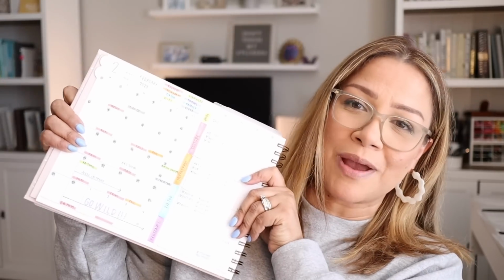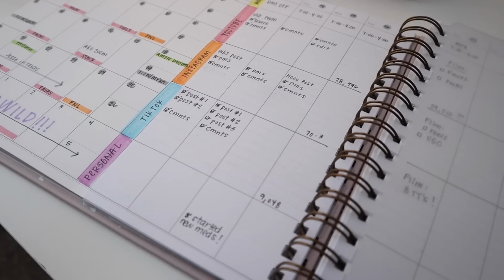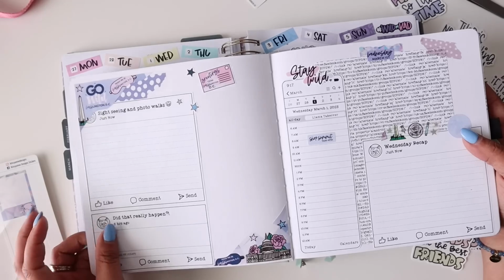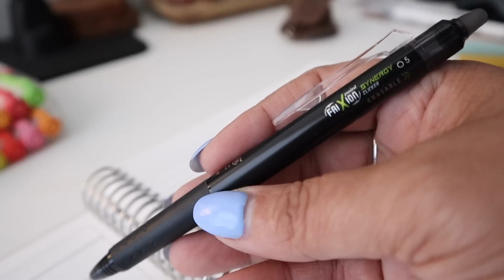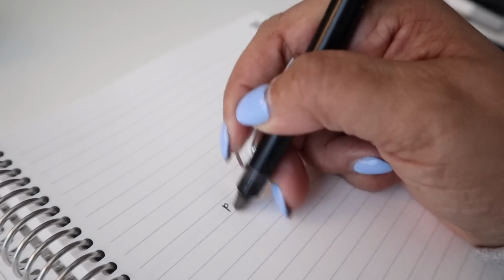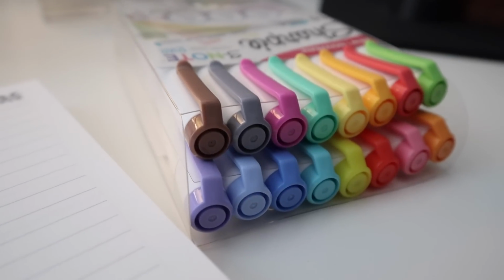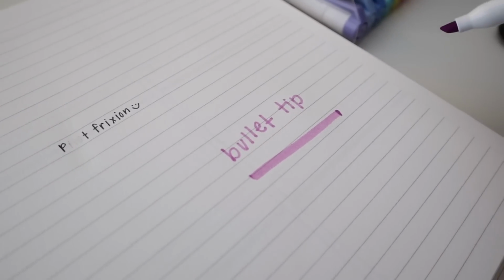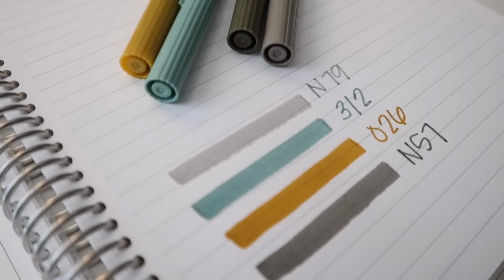Current Faves! Planners, Pens, tech!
SHOP THIS VIDEO:
Galen Leather Cover
Newmowa (Alex Earle Light)
Laurel Denise Planner
Archer and Olive Bullet Journal archerandolive.com
Pilot Frixion Synergy
Sharpie S-Note Duo Markers
Tom Bow Markers